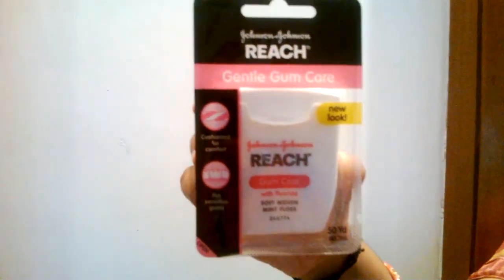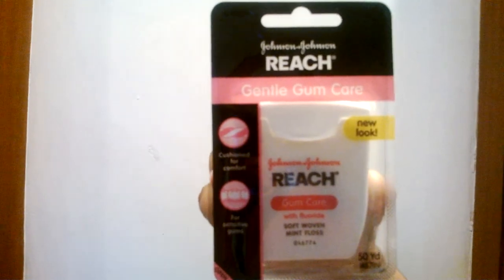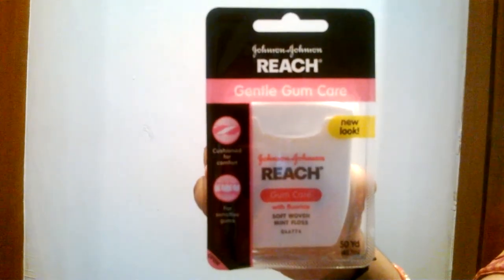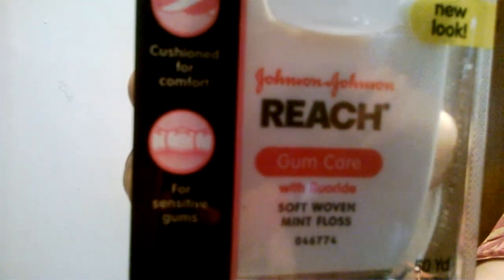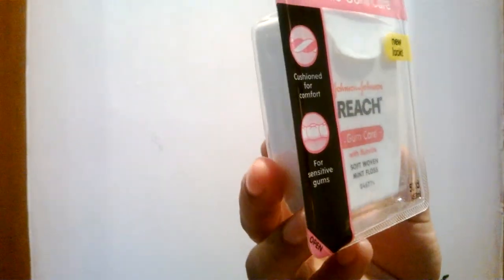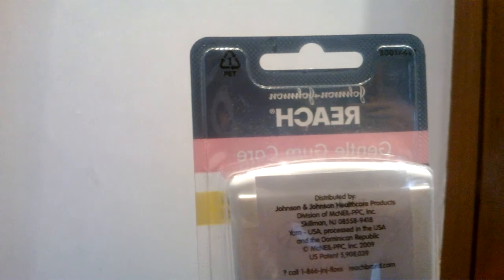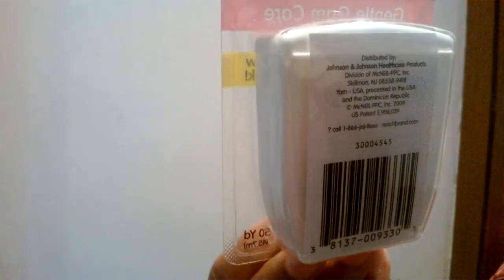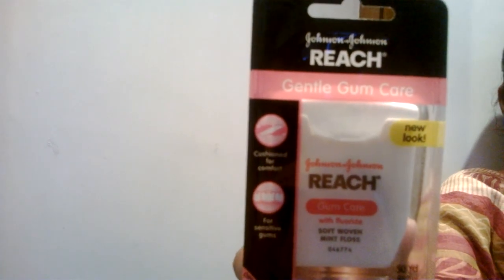Myotcstore.com Review on Reach Gentle Gum Care With Fluoride Soft Woven Mint Floss - 50 Yards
Reach Gentle Gum Care With Fluoride Soft Woven Mint Floss used to remove plaque between teeth to help prevent gum disease.

Reach Gentle Gum Care With Fluoride Soft Woven Mint Floss is especially gentle on even the most sensitive gums, making flossing a more pleasant experience. Dentists recommend flossing regularly because it is proven to remove plaque between teeth to help prevent gum disease.

    Key to helping prevent gingivitis (gum inflammation.).
    Refreshing mint flavor.
    Removes up to 52% more plaque than Glide Original Mint.
    Gentle Gum Care Floss is especially gentle on even the most sensitive gums.
    Proven to remove plaque between teeth to help prevent gum disease.
    Tough on Plaque.
    Gentle on Sensitive Gums.

How to use:

    Wind 18 inches around your fingers, leaving 4 inches of floss between them.
    Grasp floss between thumb and index finger.
    Clean up and down between teeth and under the gum line, using a clean section of floss every few teeth.